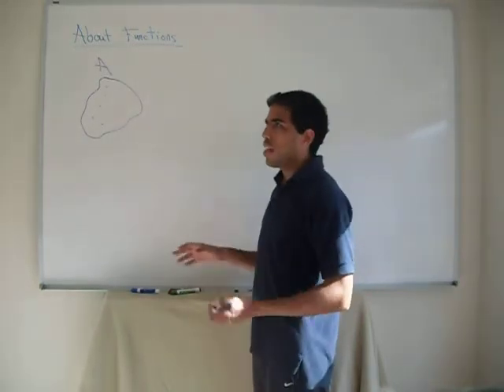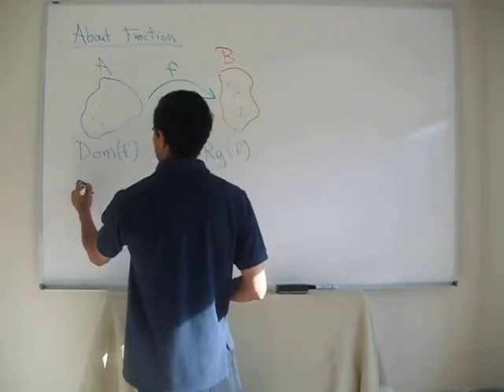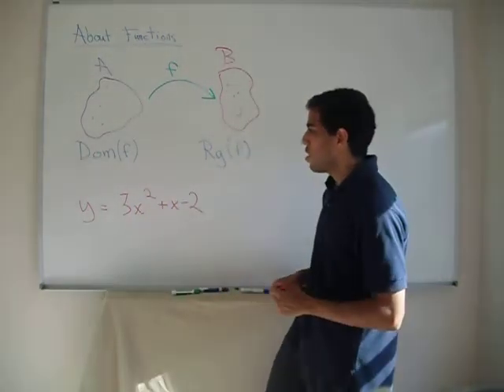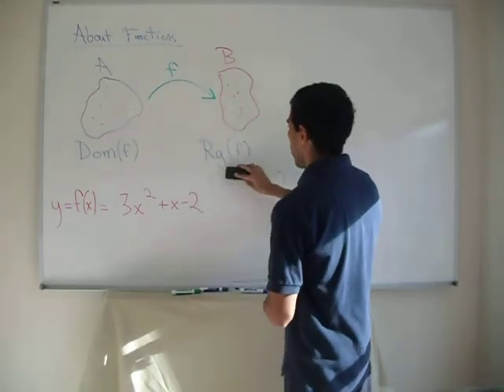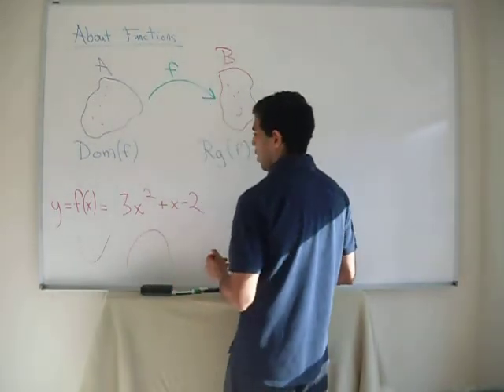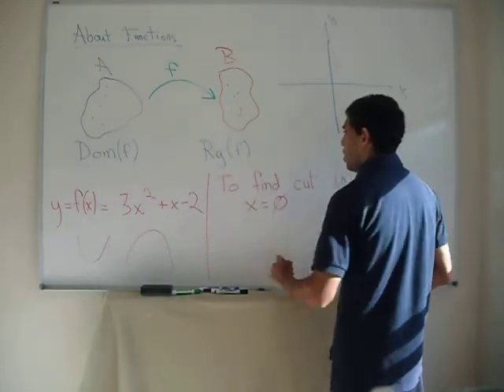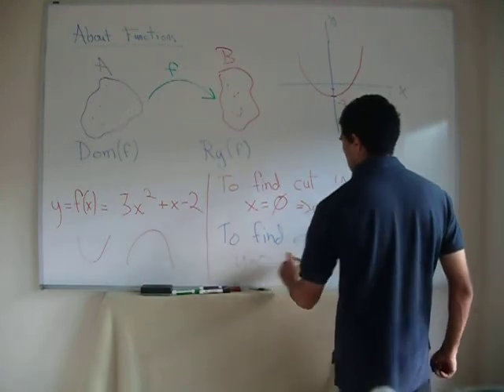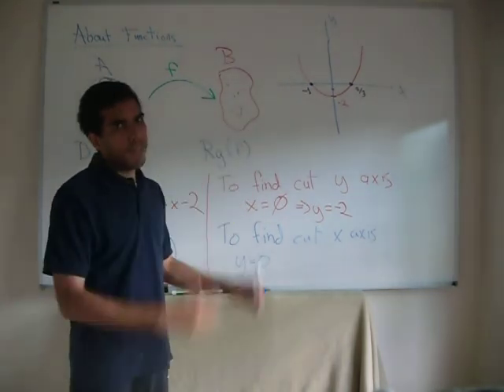Type of Functions An introduction